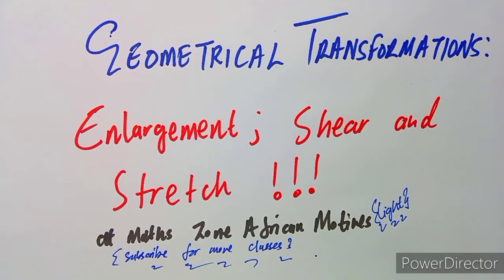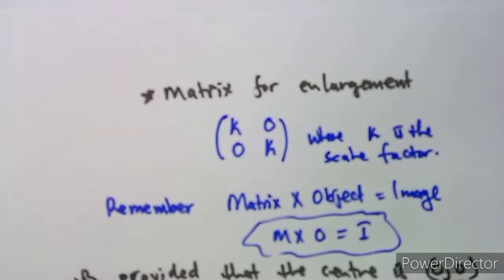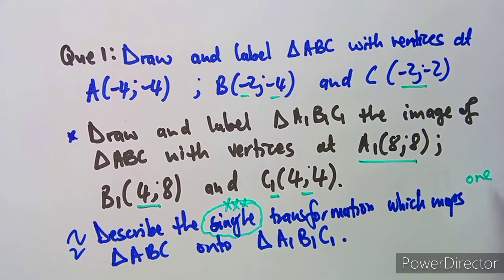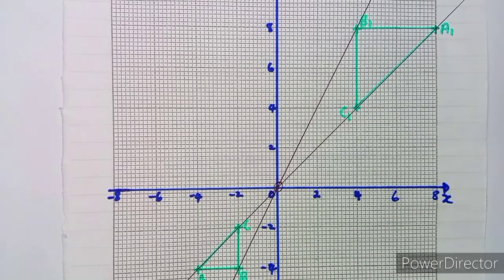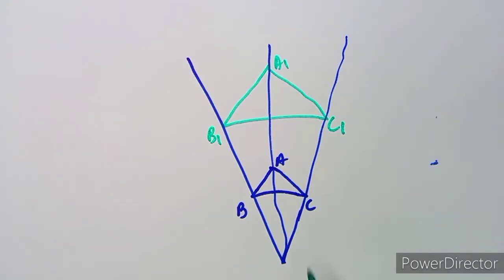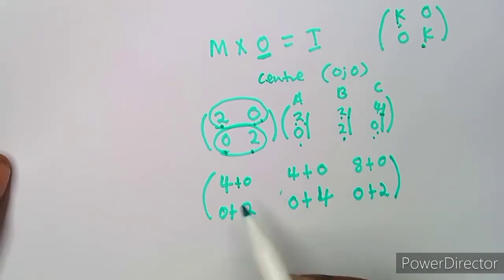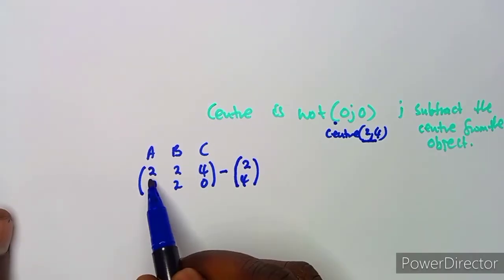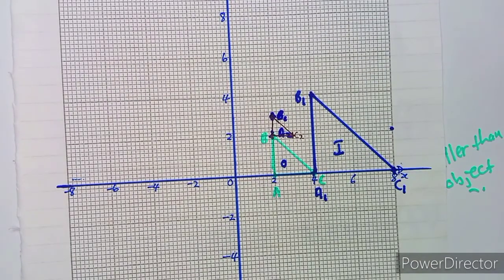O'level Mathematics Transformation Part 9 Enlargement, Shear and Stretch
O'level Mathematics Geometrical Transformation Enlargement, Shear and Stretch Part 1 @mathszoneafricanmotives

O'level Mathematics.
O'level Mathematics Zimsec.
O'level Mathematics Transformation.
O'level Mathematics .
Geometrical Transformations Introduction